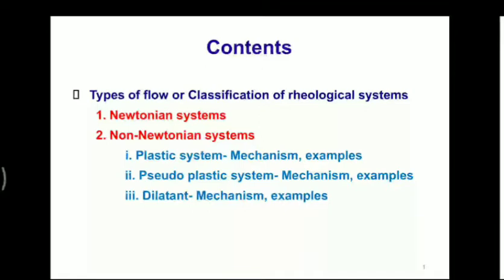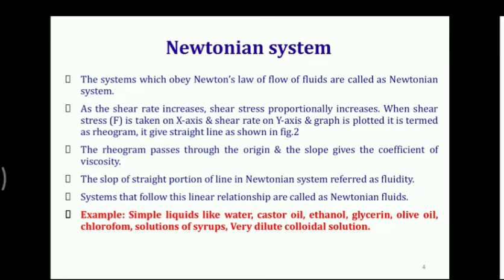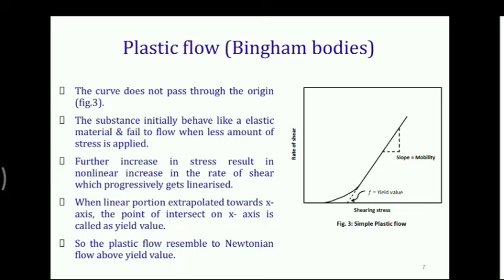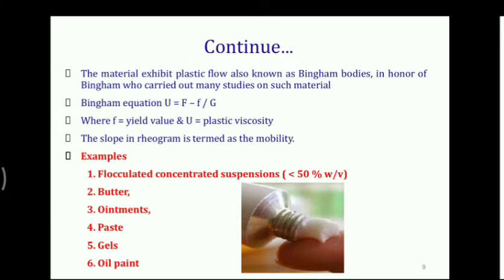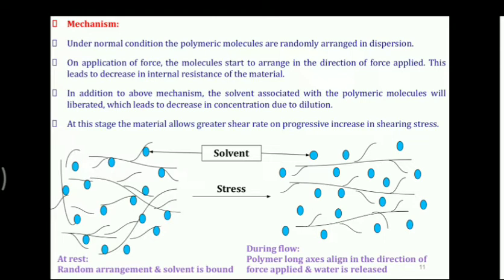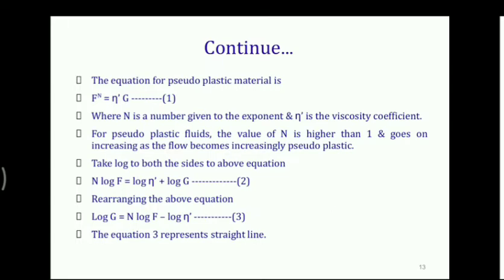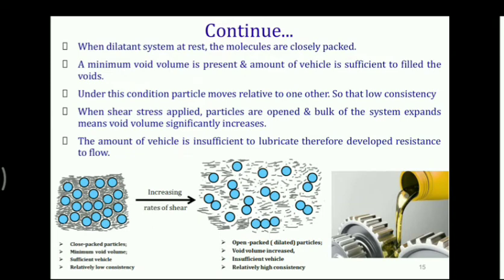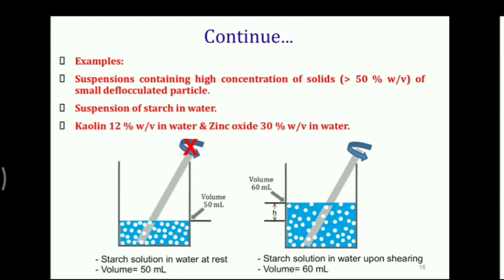of Flow plastic pseudoplastic dilatant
This presentation includes types of flow or Rheological classification of fluids.

In this lecture, I tried to cover classification of rheological system i.e
1. Newtonian System
2. non-Newtonian System
     i. Plastic (Bingham bodies) system
     ii. Pseudoplastic (Shear thinning) system
    iii. Dilatant (Shear thickening) system
with its
- Characteristics of rheogram
- Mechanism
- Examples

Please go through video & if you have any doubt or query, then you can ask.